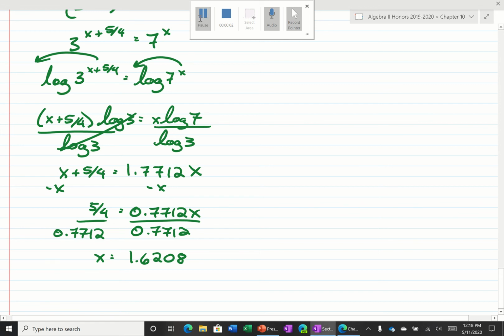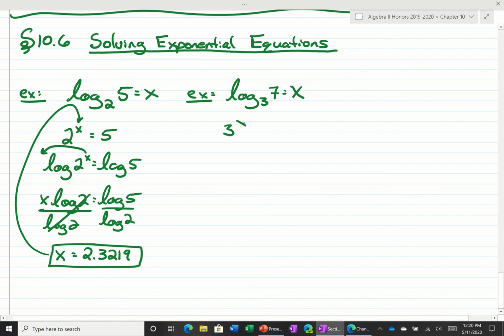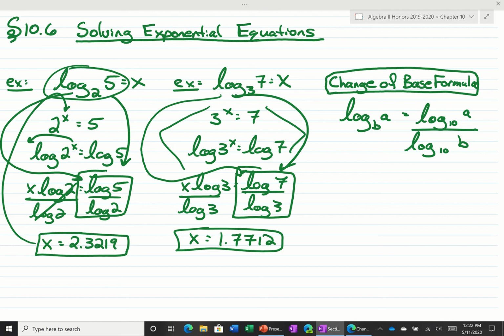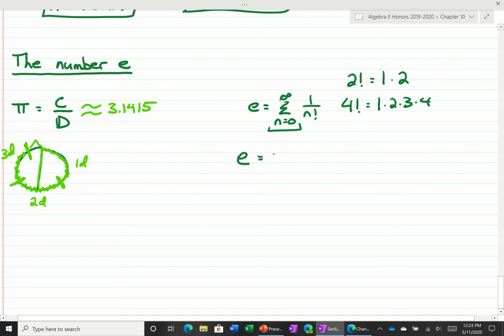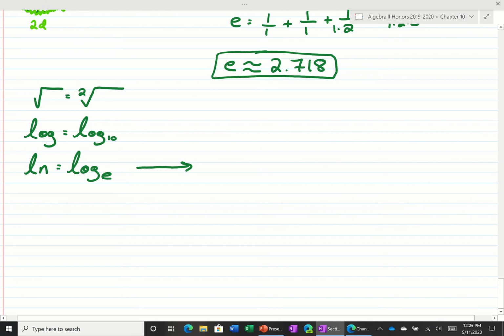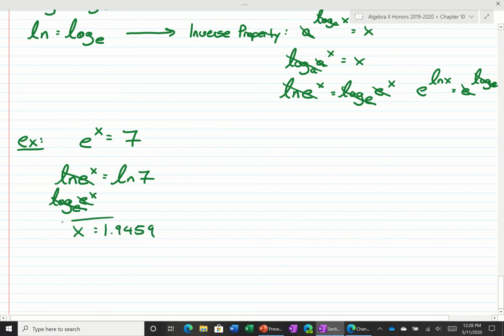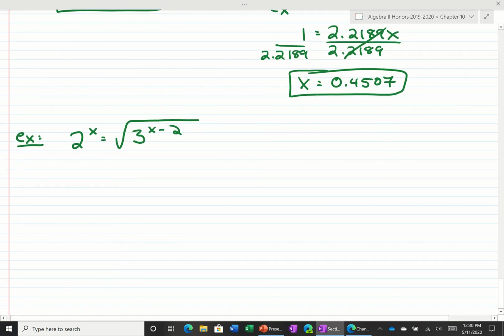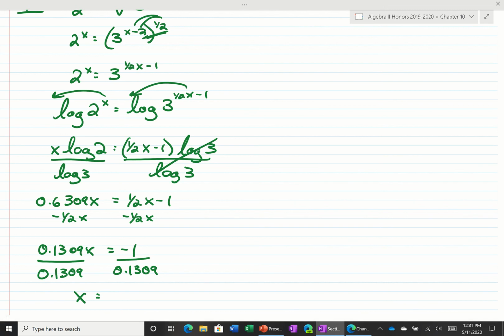Solving Exponential Equations (Part 2) - Number e and Natural Logs